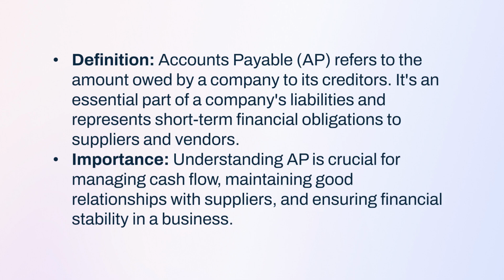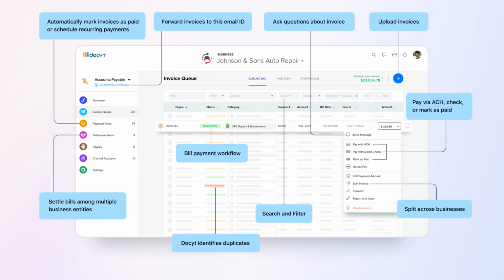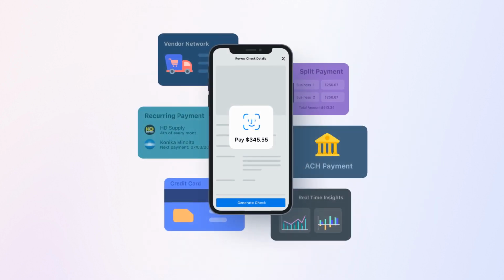Introduction to Accounts Payable